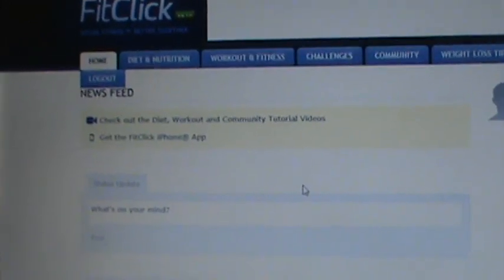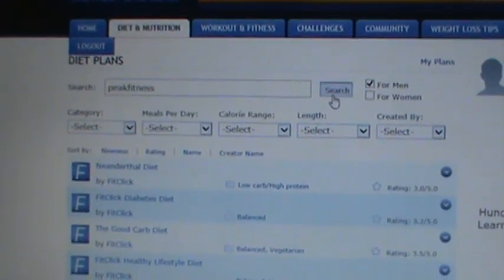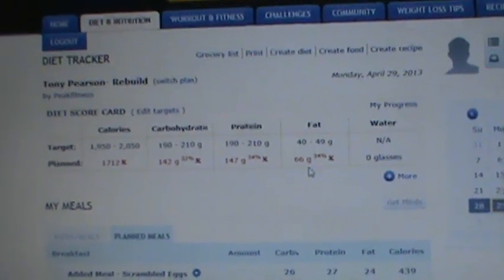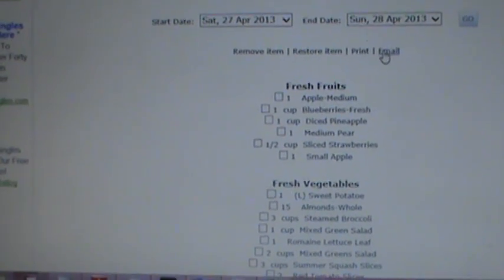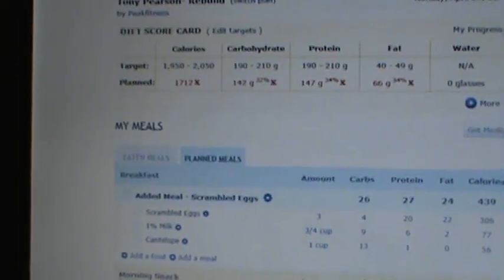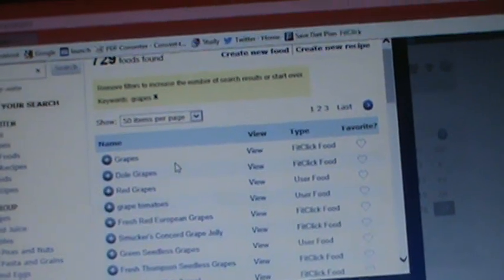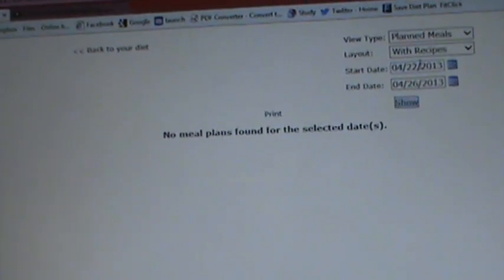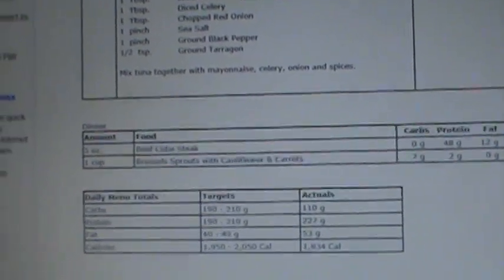Fitclick diet tutorial